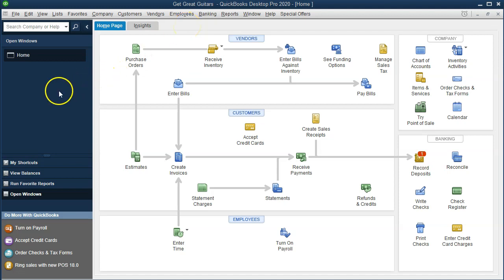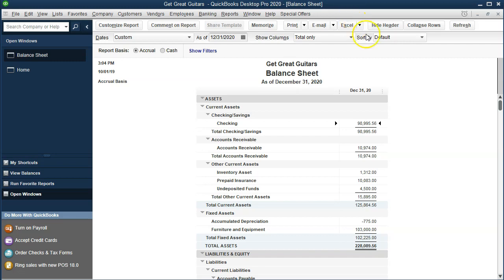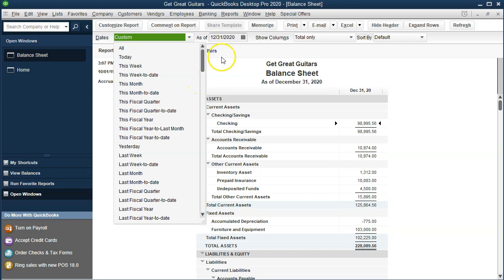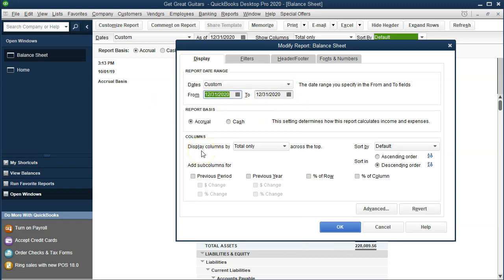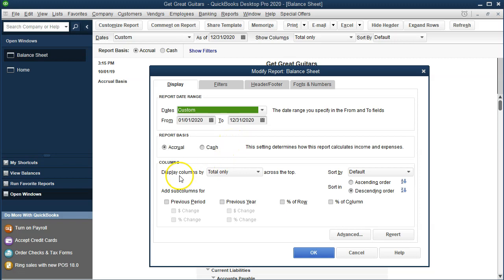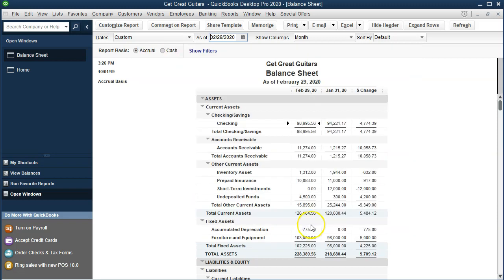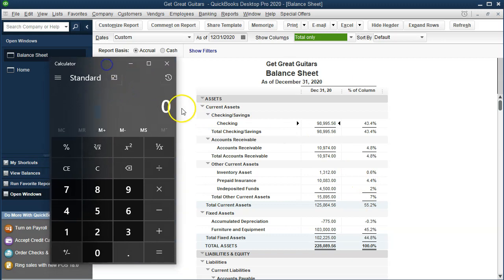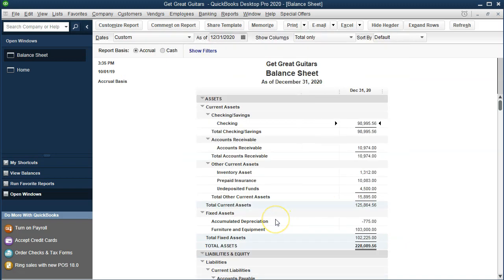Balance Sheet Display Options 2.15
Balance Sheet Display Options
QuickBooks Pro Desktop 2020
Its presentation and we will take a look at the display options for a balance sheet type report options that will typically be applicable to many other types of reports as well within QuickBooks Pro 2020, QuickBooks desktop 2001 a. Here we are in our get great guitars file, we currently have the open windows open, you can open the open windows by selecting the view drop down up top and go into the open that windows that list, we’re now going to be going to the balance sheet standard report and taking a look at the customized options or the display options within it.

0:31

So we will do that by going to the reports drop down up top, we’re going to go to the company and financial and scroll on down to that balance sheet standard type report one of our favorite two types of reports here, we then have the options that are within the report up top. And then we have the customized reports options here, we’re first going to be taking a look at all these options that are in the face of the report set settings are set up.

0:55

And then we’re going to go into the display options which will be in this customized reports and I open up customized reports, we see the tabs up top, we see the display tabs here, some of these options will be repeated in the two areas or within customized reports. And without as well, I’m going to first change the dates up top, I’m just going to select the one date, you’ll recall that the balance sheet really only needs one date. But if you wanted to see the range, the range is going to help you when you go into that data.

1:25

So I’m going to first start off with 1230 120 January 31 2020. Let’s take a look at some of these options up here. customized reports, we will come back to add a future point, then we have the comments on a report. If you wanted to add the comment on the reports. If you made it changes to a report, then you can share the template you can actually make it a template and we’ll talk about how to make changes later. So we’ll talk about that with regards to the customizing of the reports. And we’ll make different types of reports.
1:57

Once you have the template then that you have taken this standard balance sheet report, in other words and changed it modified it in some way. You could call that a template and basically share the templates that you have created. You can also memorize the reports, which is a great tool for us because it’ll go into that reports, memorized reports, settings, and therefore we can go directly back into it. So if we save changes, and we want to save those changes and have a report that’s going to be customized to us. In other words, if we took this standard balance sheet, we made changes to it, then we want to go back to that report that has the changes. Rather than making them again, we can then memorize the report, we will show how to do this in future presentations.

2:38

We have of course the printing options as we’ve seen in the past, we can print the report here which will print it to the printer, or we can go to and most reports will have this the print to the PDF file. However, not all reports have this as well as including graphs and things like that. And therefore the printing option with the cute PDF printer is something that’s useful to have to have the QP PDF printer or some type of printer that will print to a PDF is a nice tool to have. We’ve we then have the email options so we can send report to as Excel or we can send the report as a PDF.

3:17

So we can actually send it directly out of the QuickBooks system, which is nice. Rather than basically saving the file and then sending it will have to have our email, of course, set up so that we can send it out directly from QuickBooks, then we’re going to have the Excel which we have seen, we create the new worksheet, we will be using this more in the future with multiple different reports, this is an option for many different types of reports as well, we have the collapse rows. So if we had multiple rows, then this could be used to collapse them. We may use this and see this in different types of reports in the future.
3:53

Notice it says no roads with subs found to collapse. In other words, if we were to create sub accounts, those are the type of accounts that would be collapsed. Now know you might be saying, Hey, I got all these little triangles, these collapse things, right. But these actually are not sub accounts. These are the types. So just see what that looks like. If you go to the lists drop down up top and you go to the chart of accounts, you’ll note the types are here. So the the little triangles that are set up are actually the types that are required field for all accounts, the sub account is not a required field. So in other words, if I wanted to create a new